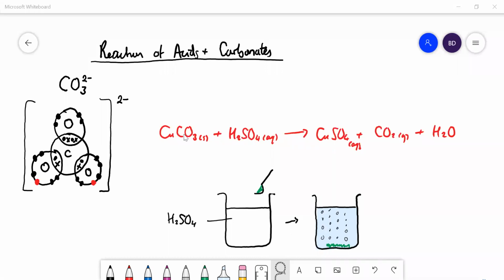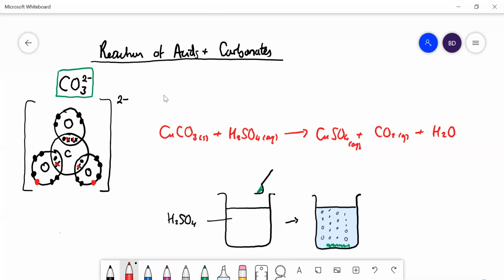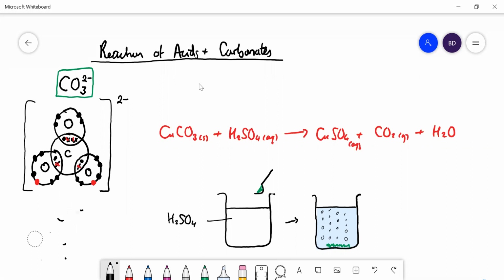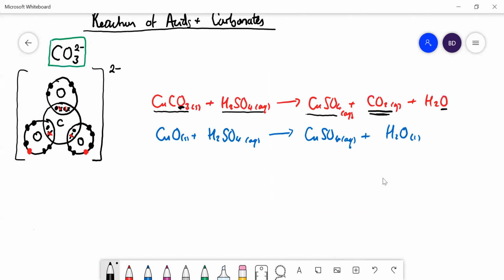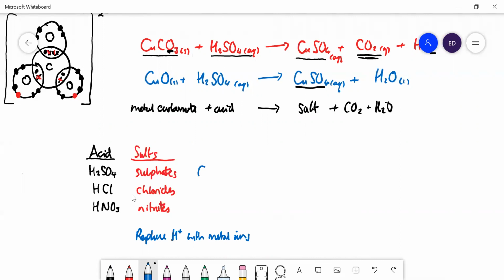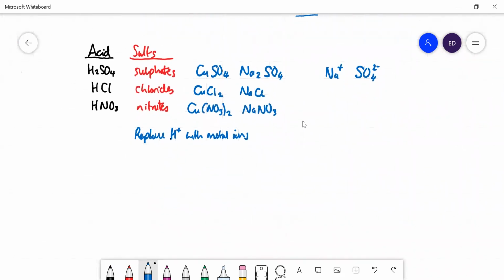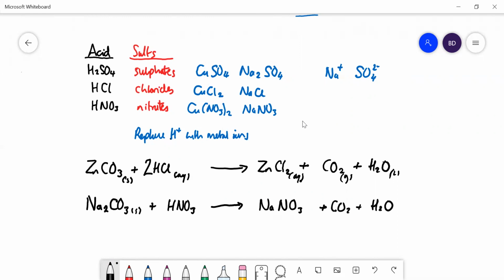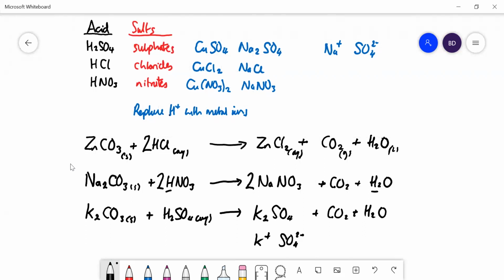GCSE 4.2.4 Metal Carbonates - Reaction With Acids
Metal carbonates react with acids to form a salt, carbon dioxide and water. Metal carbonates are bases.